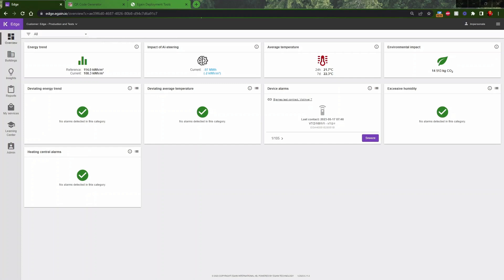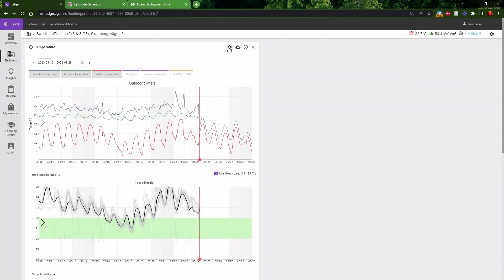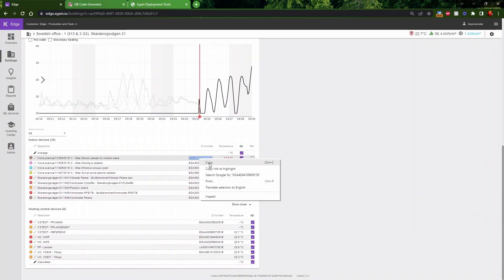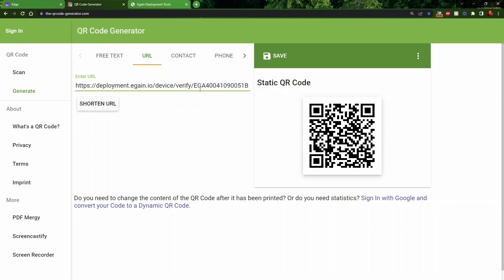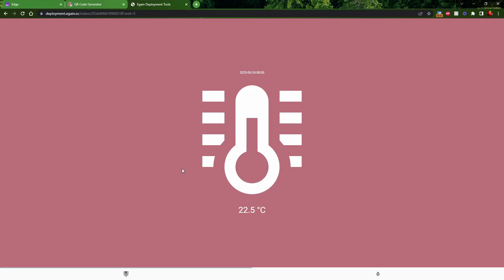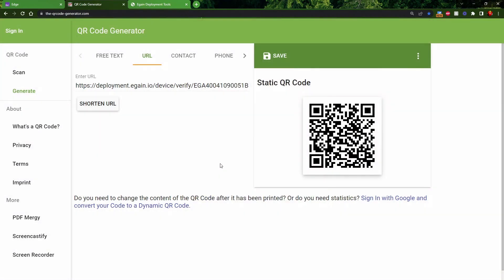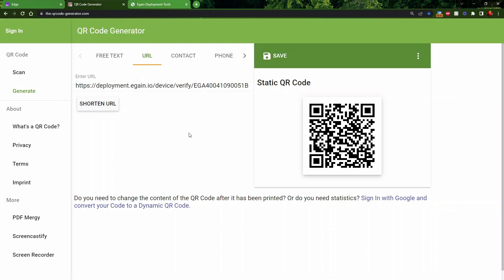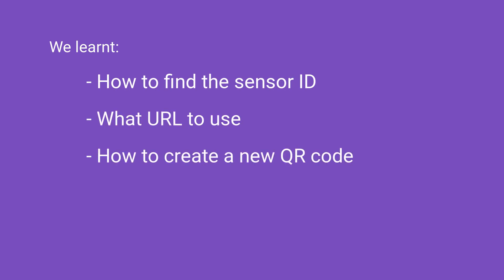FAQ Edge - How to create a new QR code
This is a video show you how to create a new QR code for a sensor, where the original QR code is worn out or is missing.

TIMESTAMPS
00:00 FAQ Edge - How to create a new QR code
00:10 Finding the sensor ID
00:32 Create a QR code
01:08 Summary

URL for creating QR code (add https:// in front)

Our channel is about Kiona products and proptech in general. We cover topics such as product tutorials, webinars and customer stories.